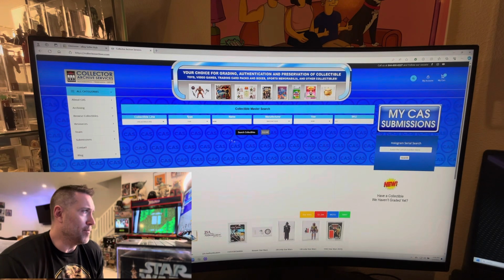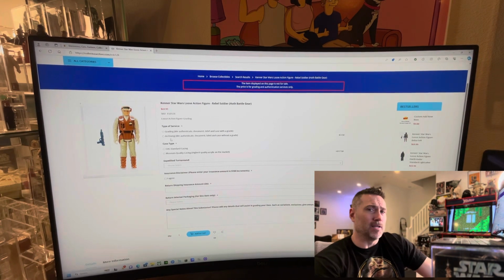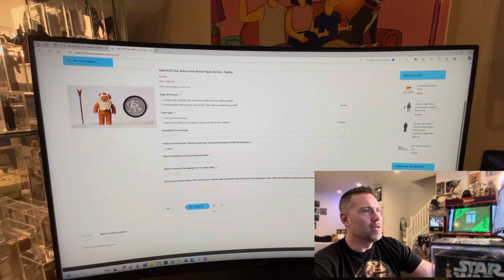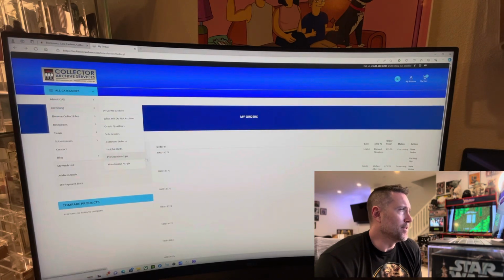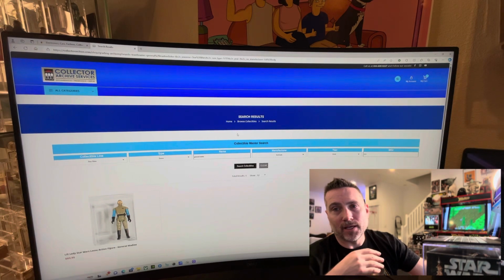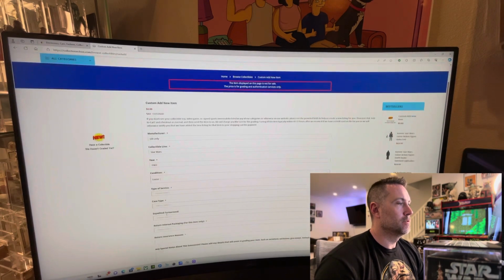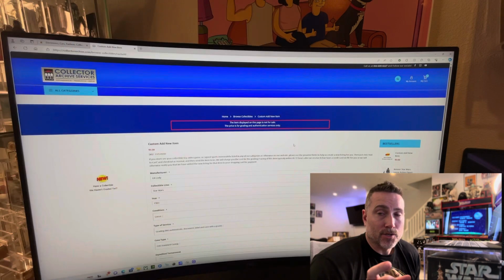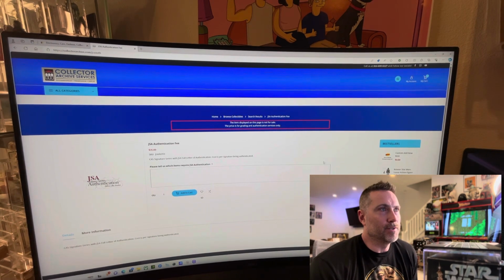Grading 101 With CAS, It’s So Easy!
Join me as I navigate you through CAS’ website and how to place loose graded, new graded items, and signature verification onto your items. Also, watch my meltdown at the very end when my computer goes haywire on me.

Internal Links

External Links

5 Idiots Talking Toys Podcast